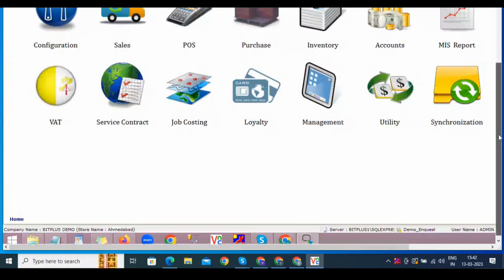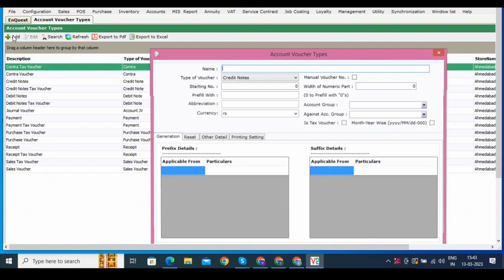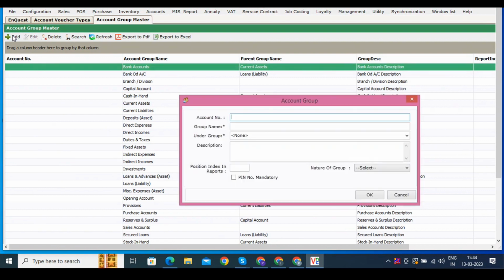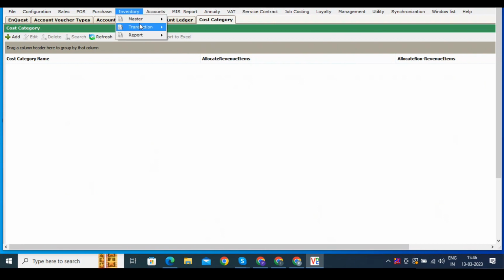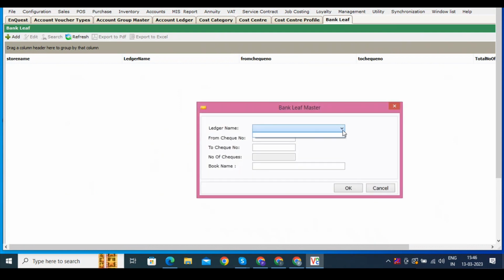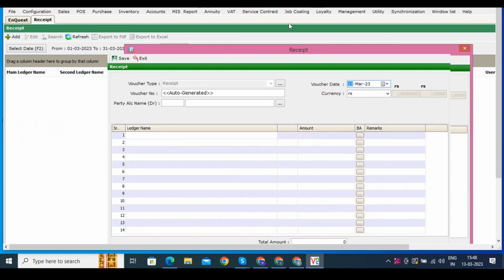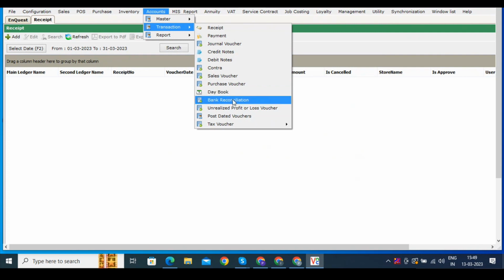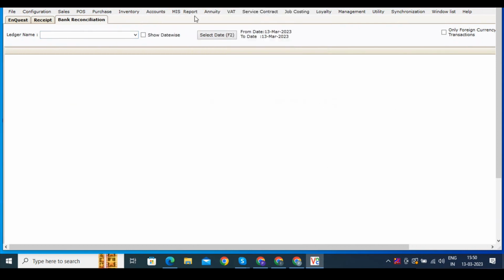ERP- Account Module